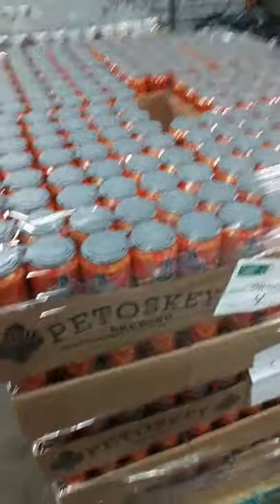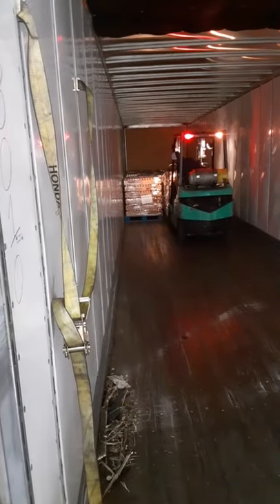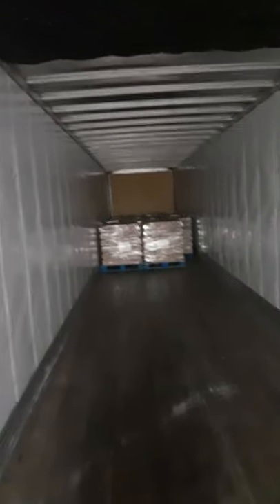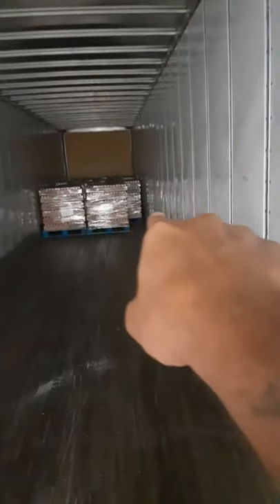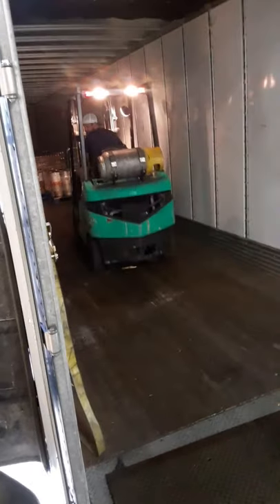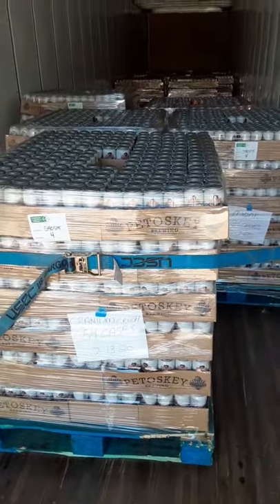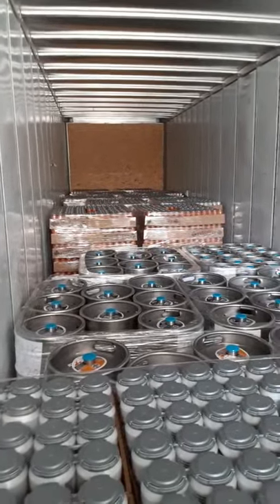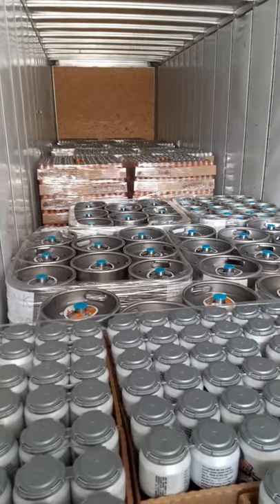Skid Placement and Securement for Beer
Skid placement and securement is crucial with skids of beer. They tend to easily tip over and slide around. Here's a video to help give everyone a visual and a basic explanation on how to load and secure the beer skids. Thanks to Tyler at Petoskey Brewing for allowing me to video as the trailer was being loaded.